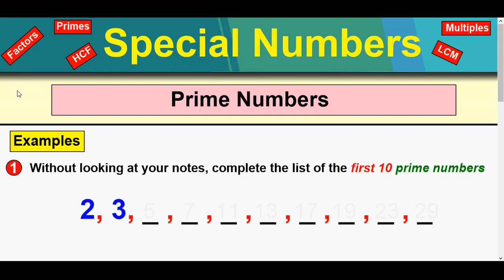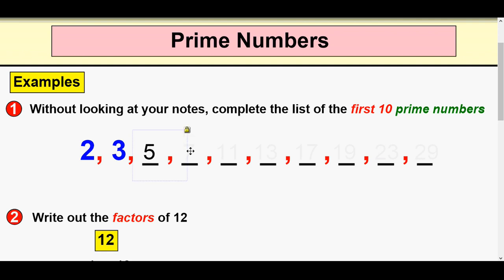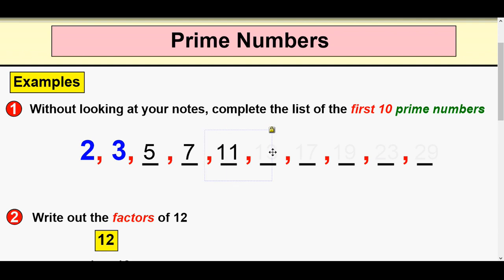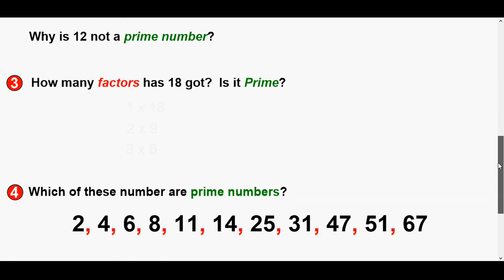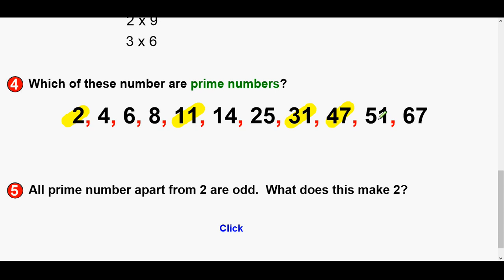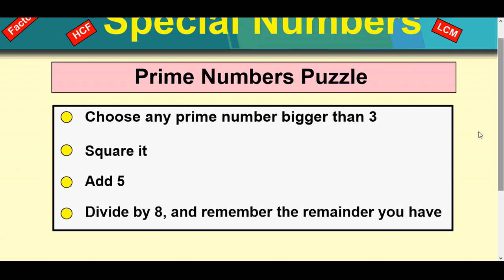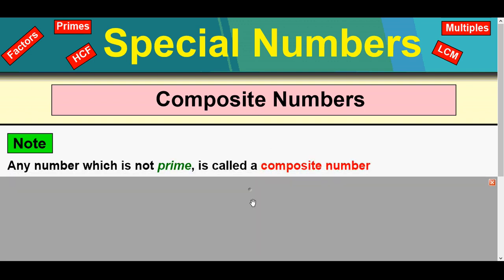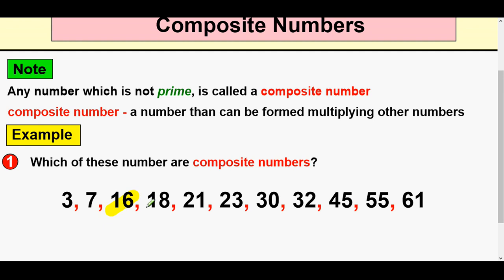Prime Numbers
A Maths lessons on identifying Prime numbers and also Composite Numbers